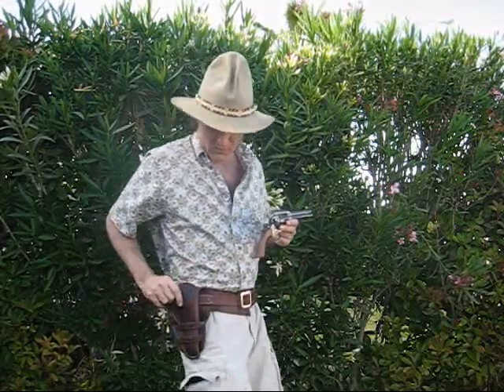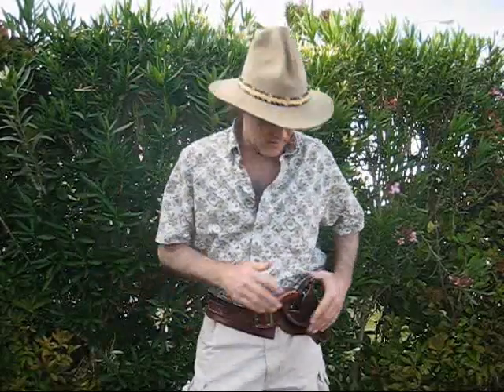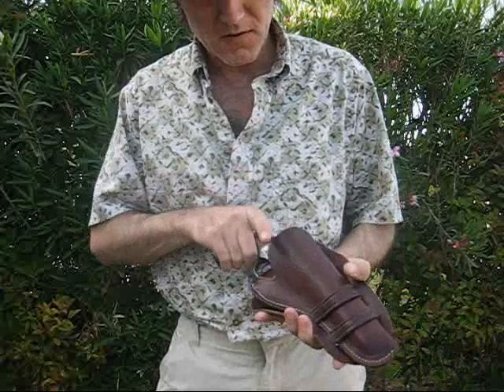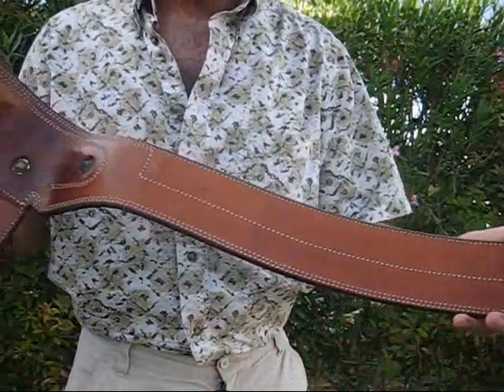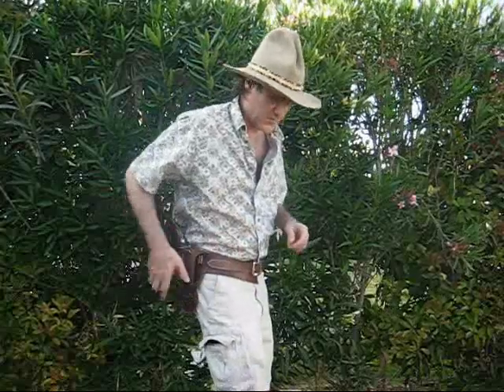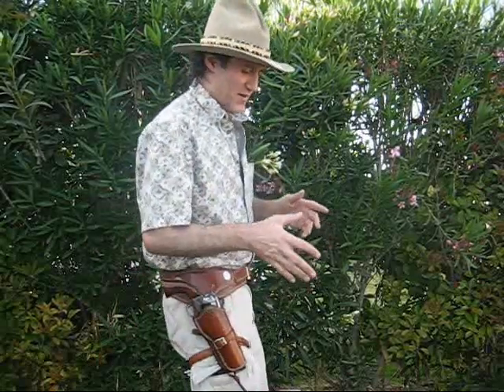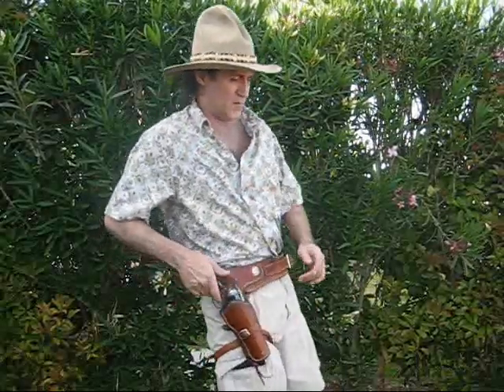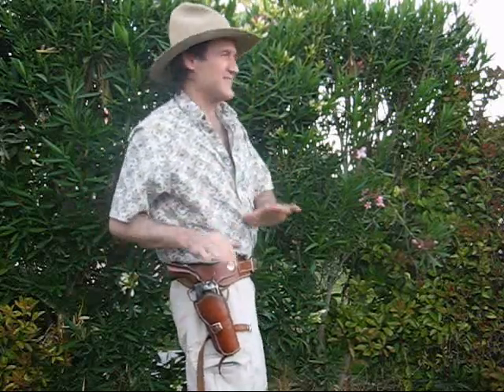Fun with the Single Action Colt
a video for my Uncle Tony, who's considering getting into single action shooting.